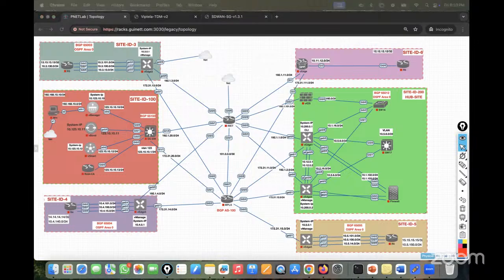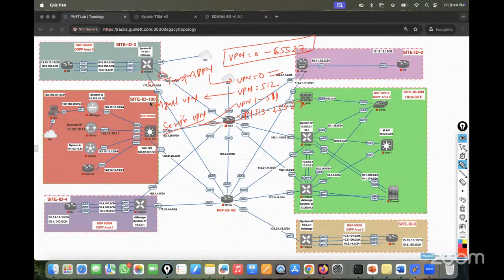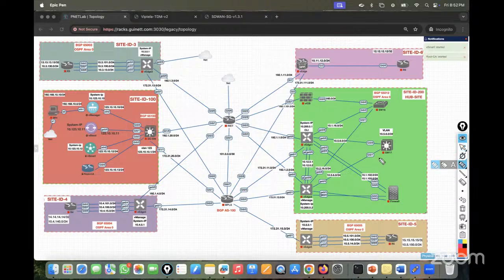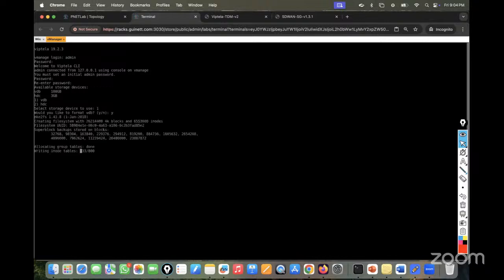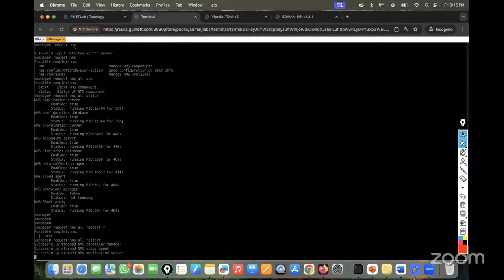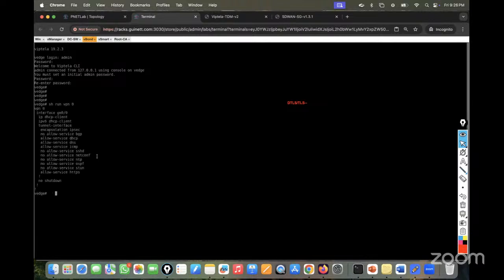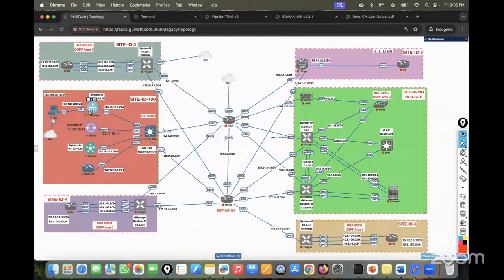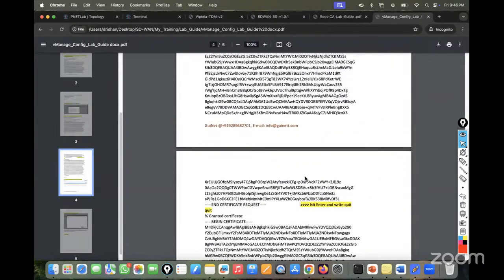Most Trending Now: Cisco SDWAN-Zero to Hero Journey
Unlock your potential with GuiNet’s Cisco SD-WAN Training, tailored to equip you with the top networking skills for 2025. Whether you're an aspiring network professional or a seasoned engineer, this course offers an in-depth understanding of Cisco SD-WAN.

Key Highlights:
✅ Comprehensive Training: Master Cisco SD-WAN architecture, controllers, and policies.
✅ Hands-On Labs: Real-world scenarios for practical application.
✅ Expert Guidance: Learn from industry professionals with extensive SD-WAN expertise.
✅ Career Boost: Stay ahead in the rapidly evolving networking industry.
✅ Certifications Covered: Align your learning with Cisco certifications like ENCOR and ENSDWI.

Cisco Courses:
◆ CCNA 200-301
◆ CCNP Enterprise-ENCOR
◆ CCNP ENARSI
◆ CCIE IE

Firewall & Loadbalance Courses:
◆ FortiGate Firewall
◆ Cisco ASA Firewall
◆ Shopos Firewall

Cloud Courses:
◆ Azure
◆ AWS
◆ GCP

Master the fundamentals of Cisco SD-WAN controller configuration with our comprehensive step-by-step setup guide. This video is perfect for network engineers and IT professionals looking to understand the critical roles of vManage, vBond, and vSmart in Cisco’s SD-WAN architecture.

What You’ll Learn:
Overview of Cisco SD-WAN controllers and their functions.
Step-by-step configuration of vManage, vSmart, and vBond.
Best practices for controller integration and security.
Troubleshooting tips to ensure seamless deployment.
This guide is designed to simplify complex configurations and equip you with the skills to excel in Cisco SD-WAN deployments.

Cisco SD-WAN
SD-WAN Training
Best SD-WAN Course
Networking Skills 2025
Cisco Networking
SD-WAN Solutions
Cisco Certification
SD-WAN Architecture
SD-WAN Controllers
ENSDWI Certification
Advanced Networking
Cisco ENCOR
SD-WAN Policies
Network Engineers
SD-WAN Deployment
Career in Networking
GuiNet Technologies
SD-WAN Labs
Networking Trends 2025
Cisco SD-WAN Course